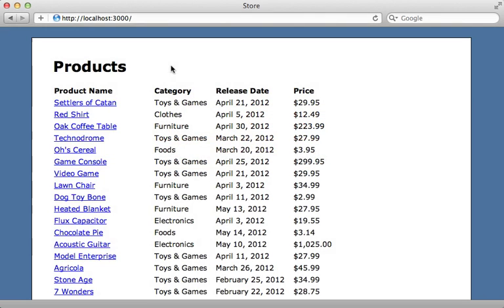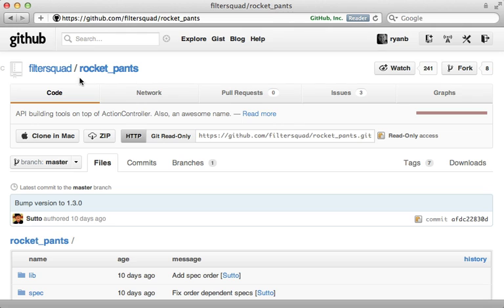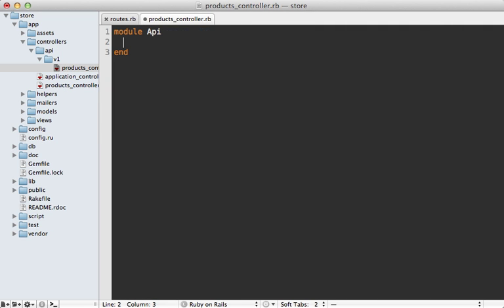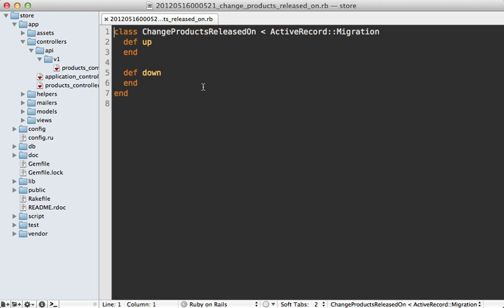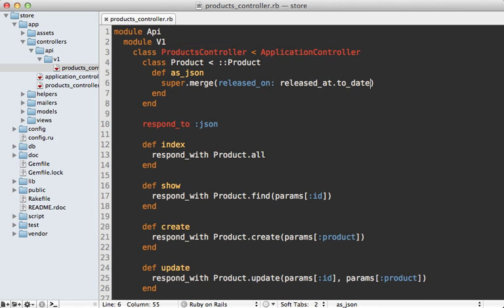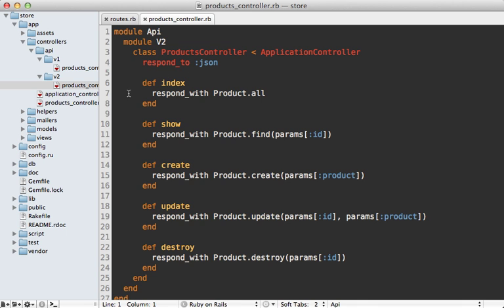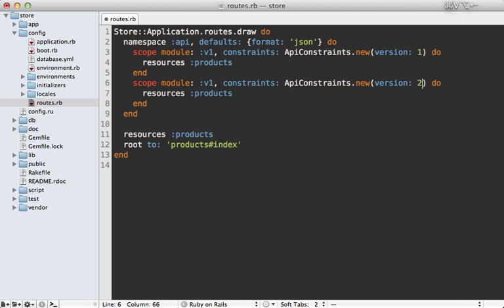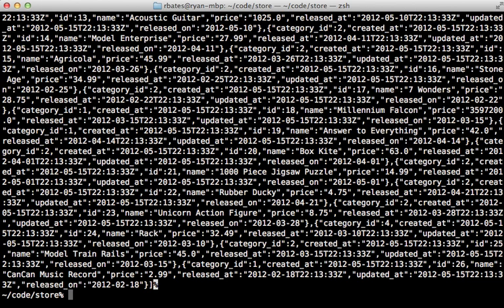Ruby on Rails - Railscasts #350 Rest Api Versioning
APIs should be consistent, but it is difficult to do this when returning a JSON response along side the HTML interface. Here I show how to add a versioned, RESTful API. The version can be determined from either the URL or HTTP headers.